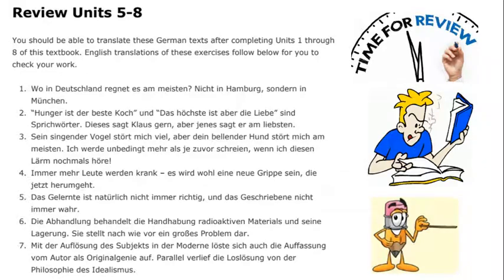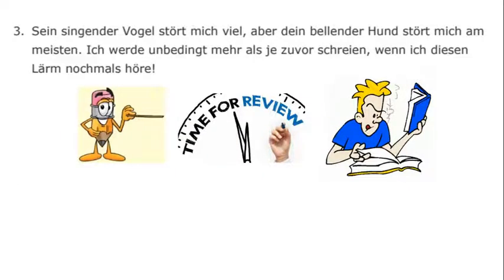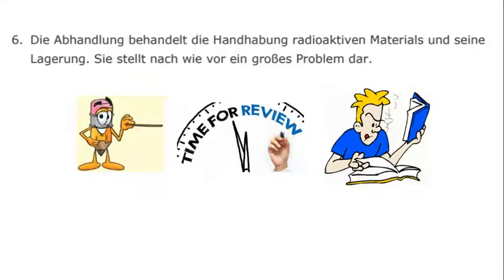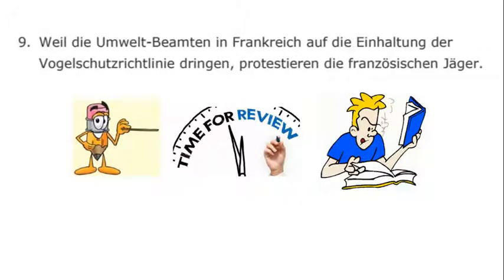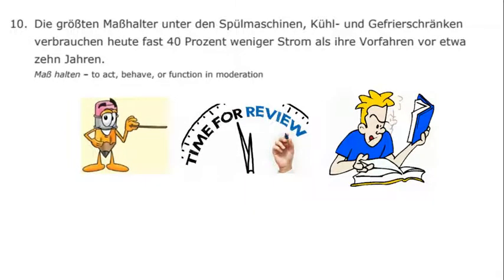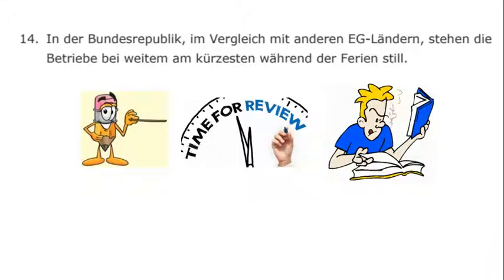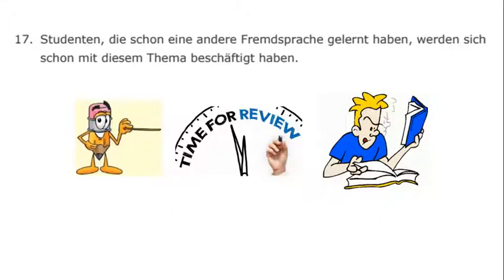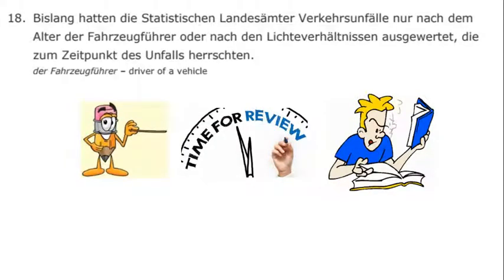A Foundation Course in Reading German Review Units 5 to 8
Now that the first eight unit videos are done for the textbook A Foundation Course in Reading German, we will go through the 20 practice and review sentences from the book, emphasizing the grammatical topics learned from units five through eight.
This is a part of the School of Forbidden Texts; remember, you can join us there for as little as two dollars per month: